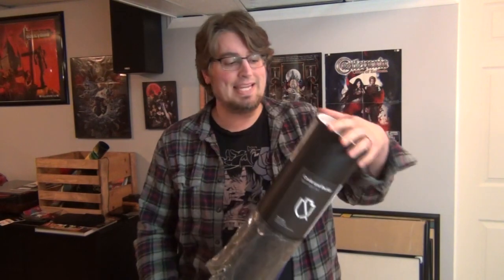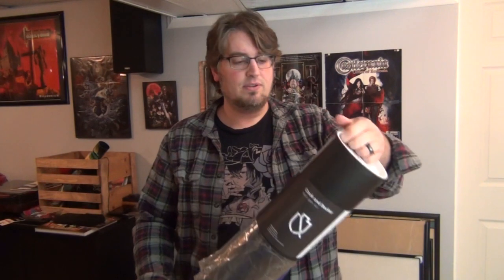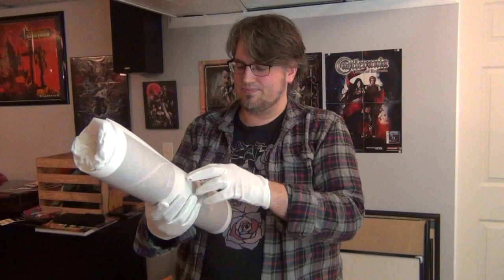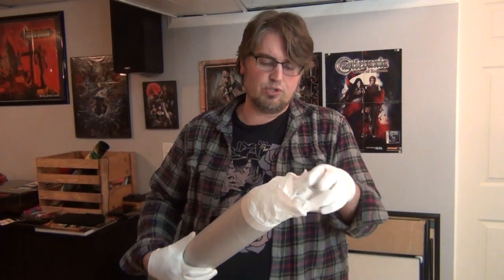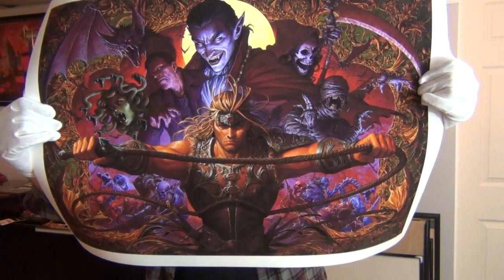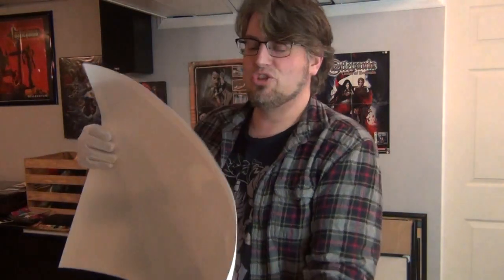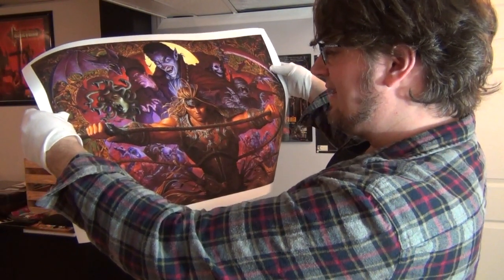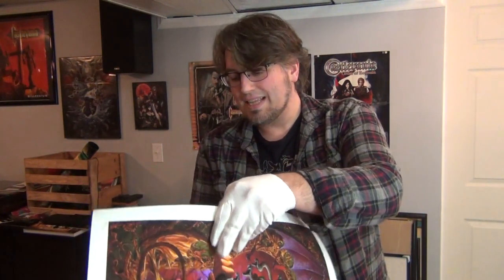Castlevania Dave Rapoza Art Print Unboxing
The holidays were very good to me. My wife got me this AMAZING Castlevania art piece done by artist Dave Rapoza. Check it out!